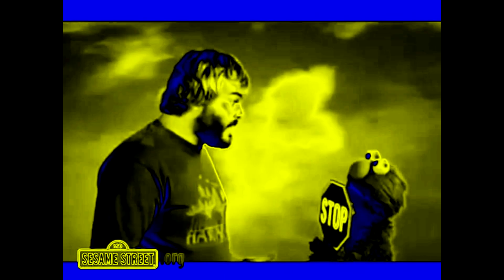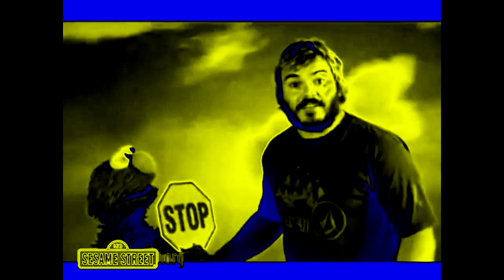JACK BLACK DEFINES OCTAGON IN POWERCITYNIGHT